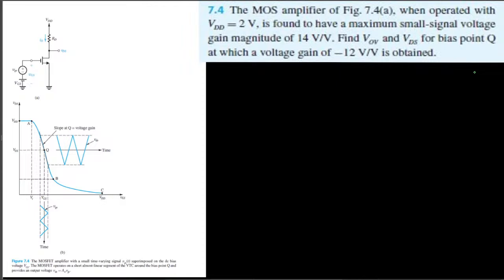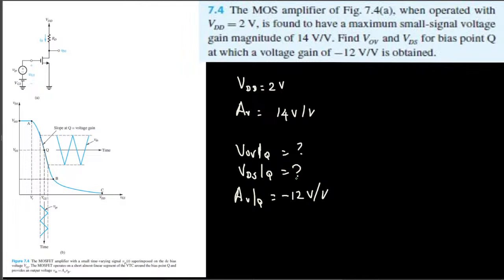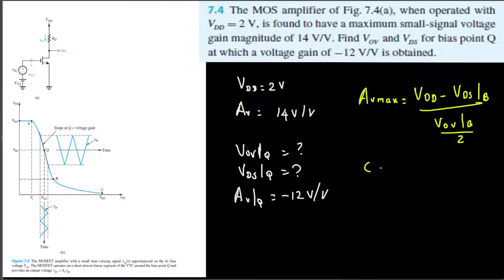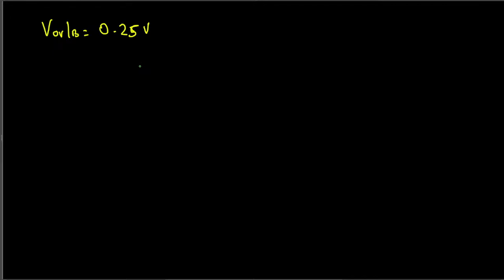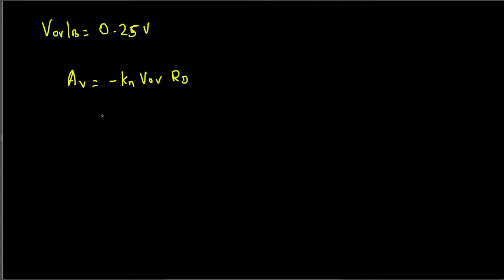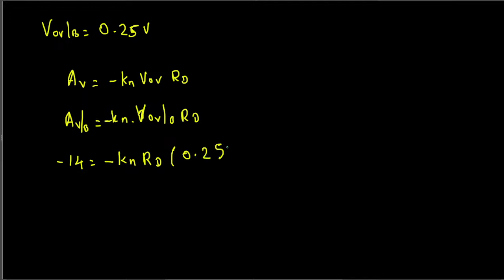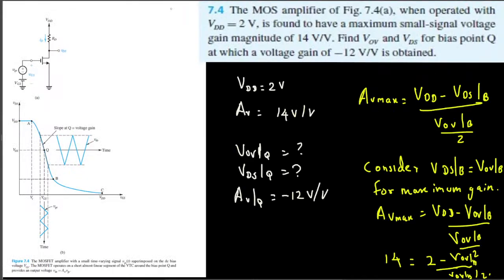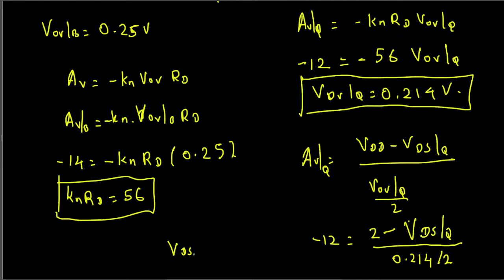The MOS amplifier of Fig. 7.4(a), when operated with VDD = 2 V, is found to have a maximum small-…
The MOS amplifier of Fig. 7.4(a), when operated with
VDD
= 2 V, is found to have a maximum small-signal voltage
gain magnitude of 14 V/V. Find VOV and VDS for bias point Q
at which a voltage gain of −12 V/V is obtained.